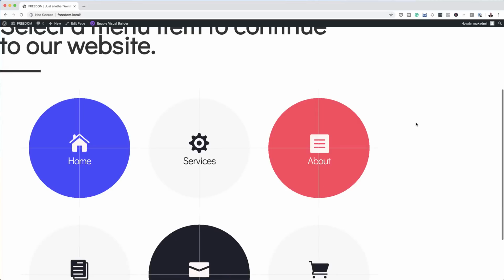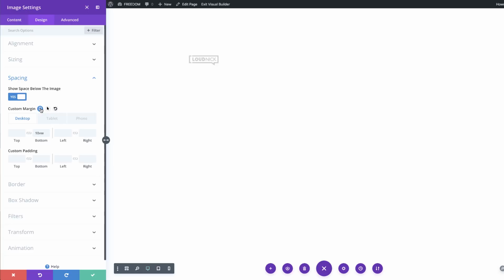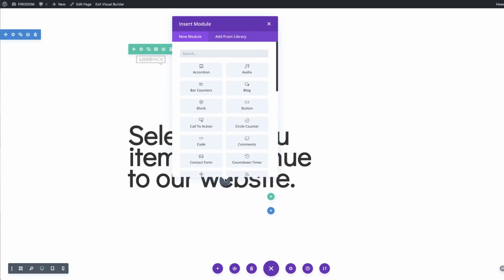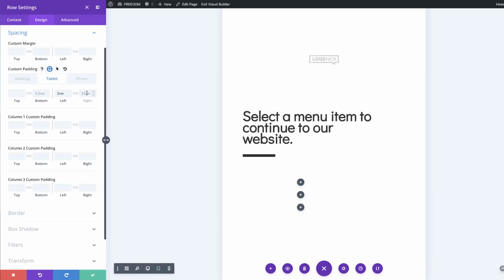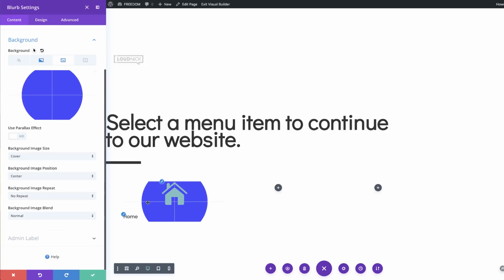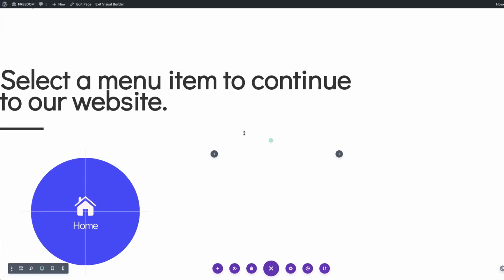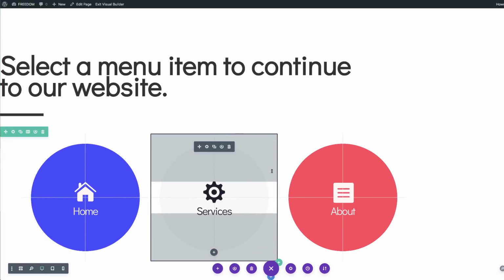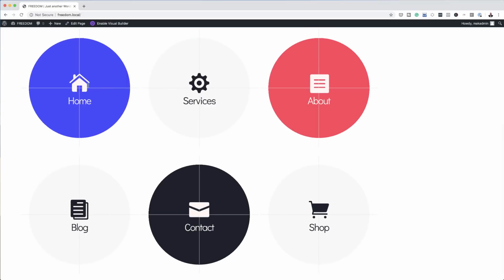How to Create a Responsive Icon Navigation Homepage with Divi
When you’re building a website with WordPress, you can always choose which page comes first when people visit your website directly. Most website creators send visitors immediately to their homepage. But you can also choose another approach that allows visitors to choose which page on your website they go to first by adding an icon navigation page as your homepage.

Once people click through to their page of choice, they’ll have the normal website experience again with a menu bar at the top of the page that allows them to navigate to other pages. This means that they won’t have to go back to this icon navigation page once they’ve passed it after the first interaction.

In this tutorial, we’ll show you how to create a modern and 100% responsive icon navigation homepage that will look good across all screen sizes. We’ll also help you make this the homepage of your website and remove the primary menu bar and footer at first interaction.